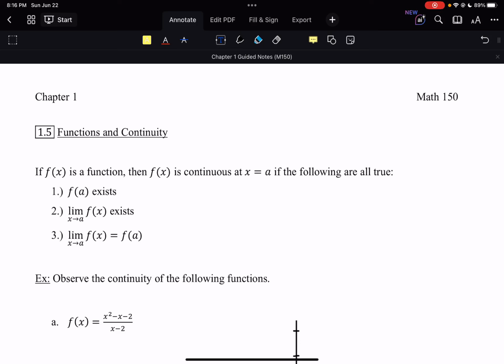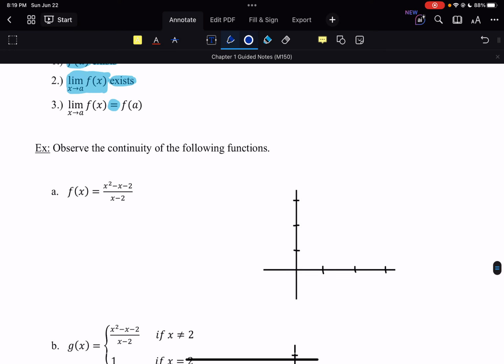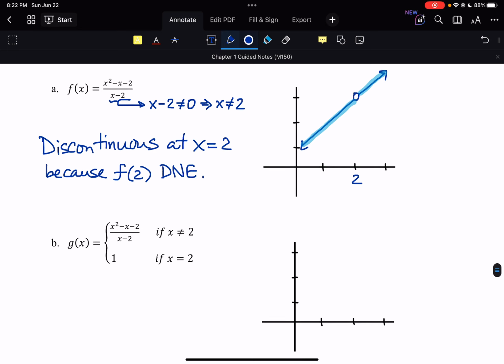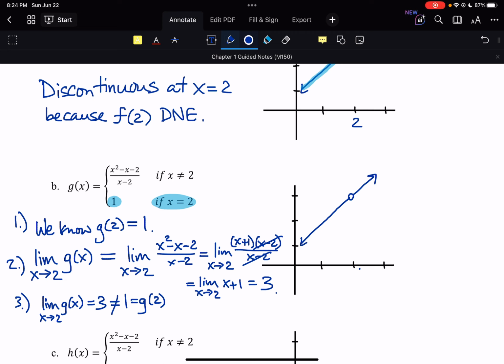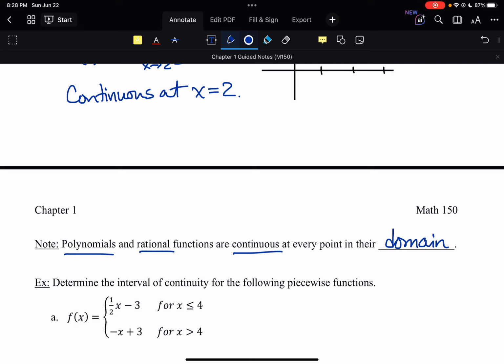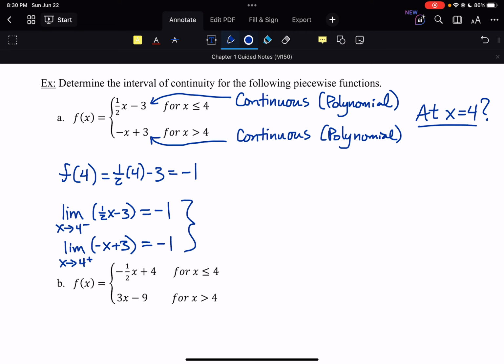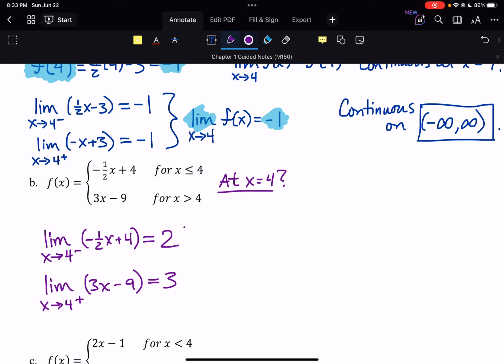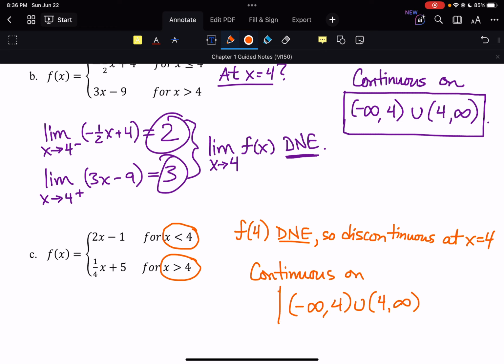Section 1.5 Lecture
Functions and Continuity